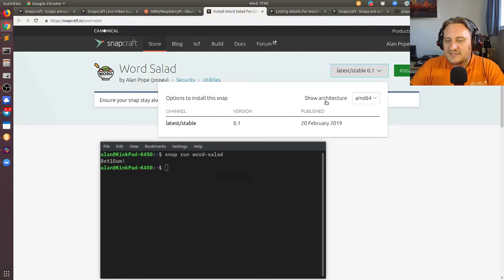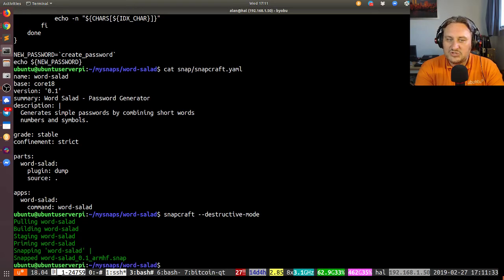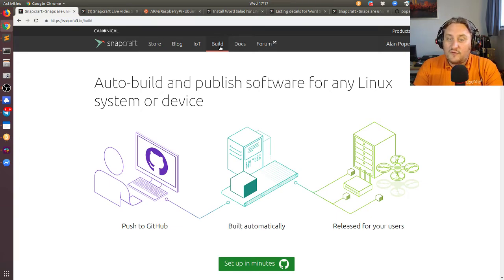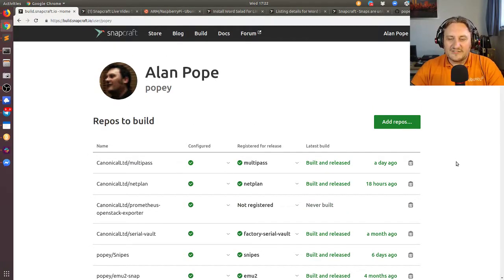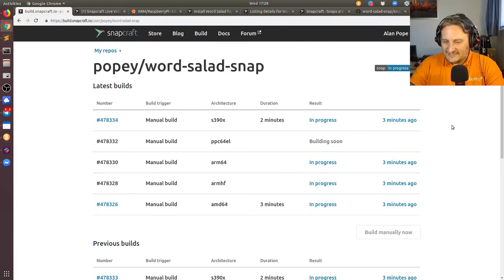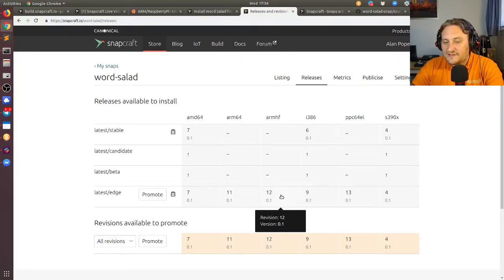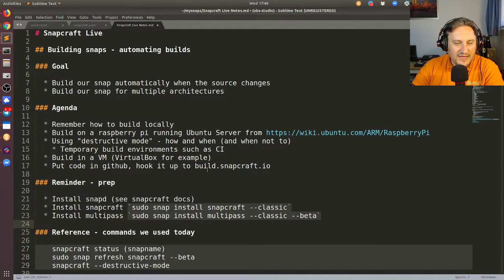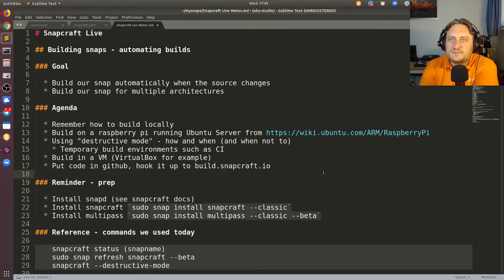Snapcraft Live - Automating snap builds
Building snaps - automated builds & other architectures